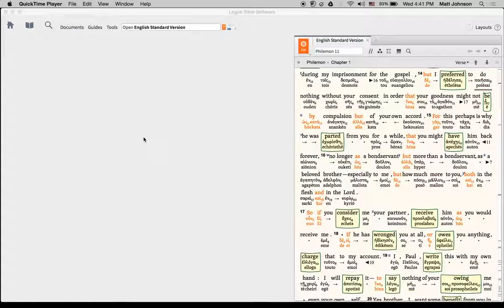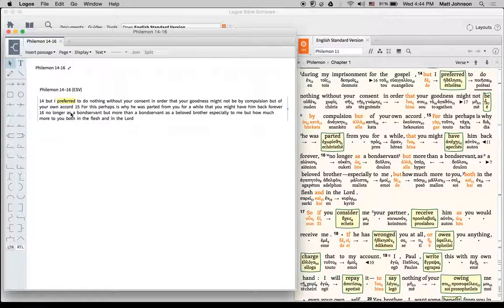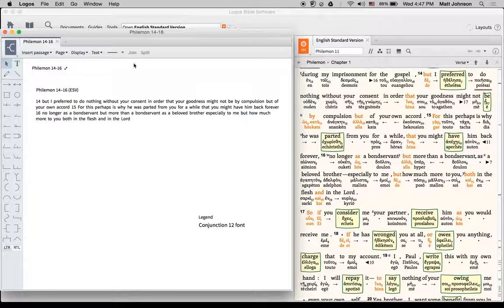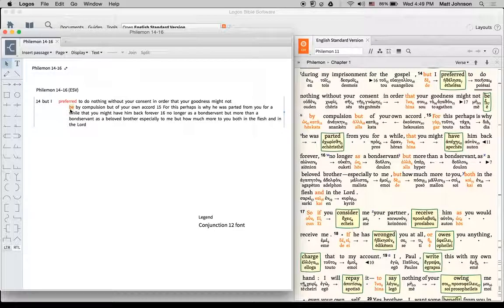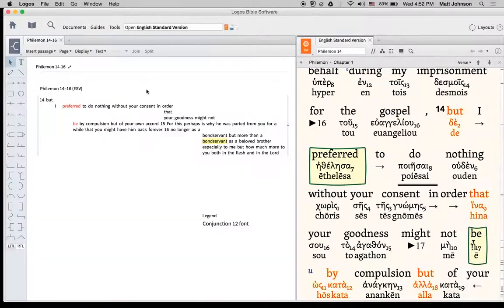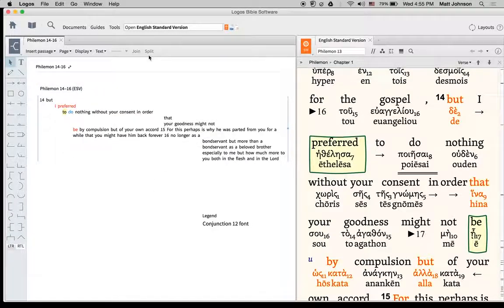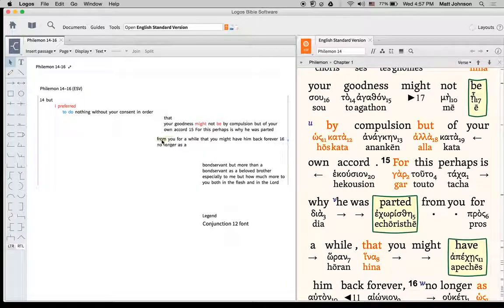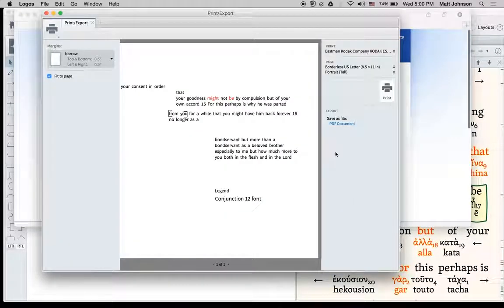9 Sentence Diagramming